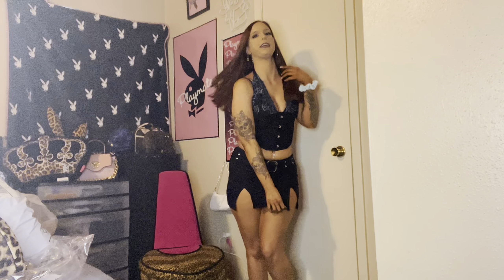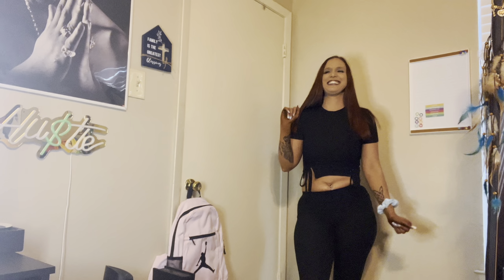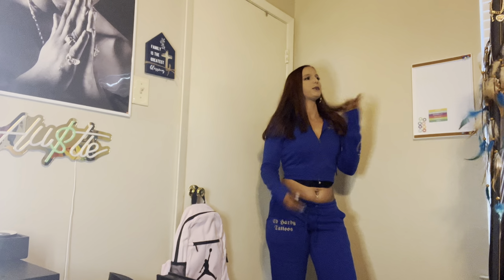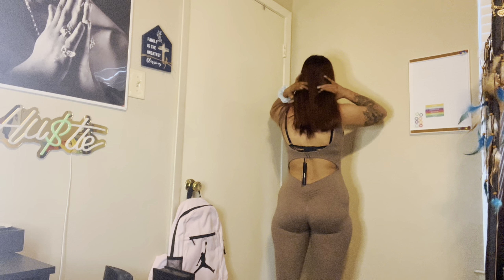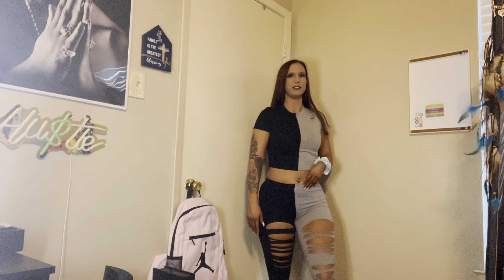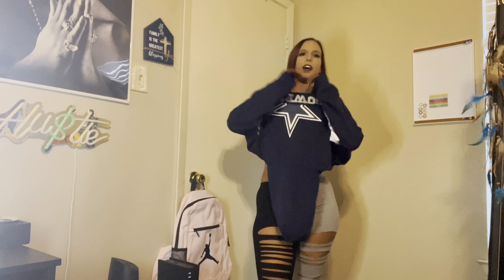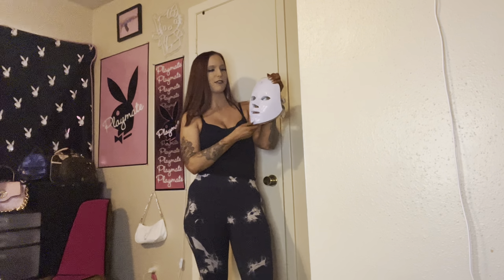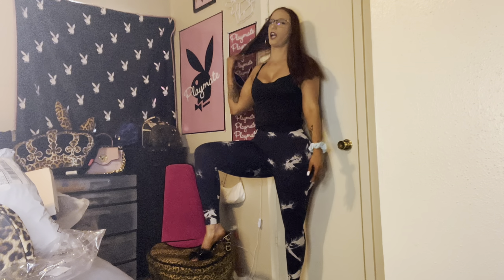Fashion Nova 300$ TRY ON the HOTTEST finds 🔥 2piece fits and leggings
A Fashion Nova Haul Try On Super Cute

Charlie Skirt Set Black
Leopard Baddie Pant Set - Brown Combo
Clear Your Schedule Runched Pant Set - Black
Tiger Lotus Ed Hardy Zip Front Hoodie - CobaltBlue
Tiger Lotus Ed Hardy Pant - CobaltBlue
All The Stars Jumpsuit- Royal
Match My Vibe Jumpsuit - Mocha
Odette Pant Set - Camel
Amali Distressed Leggings Set - Black/Grey
Cowboys Campus Hoodie - Navy
Love Of The Leopard Handbag - Leopard
LED Red Light Face Mask - White
Party Gal Platform Mules - Silver
Got Somewhere To Be Mules - Leopard